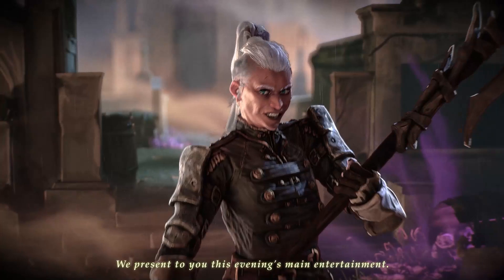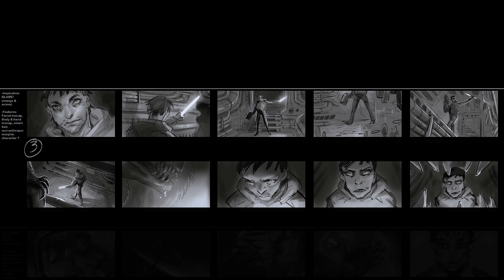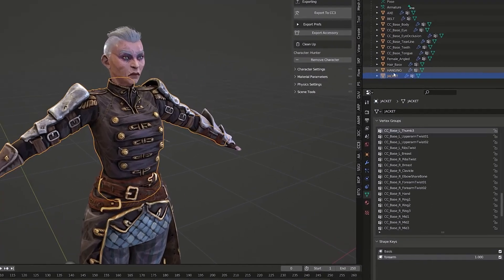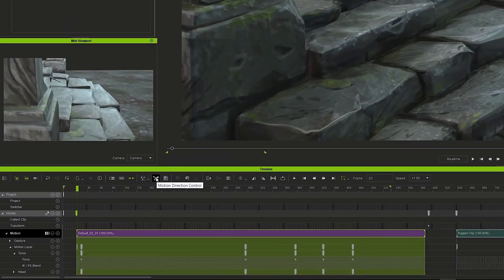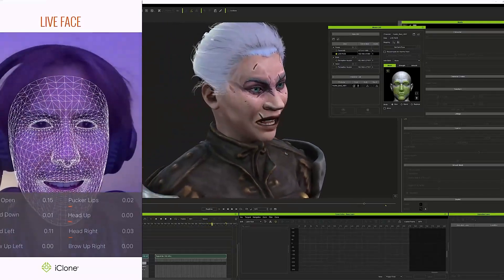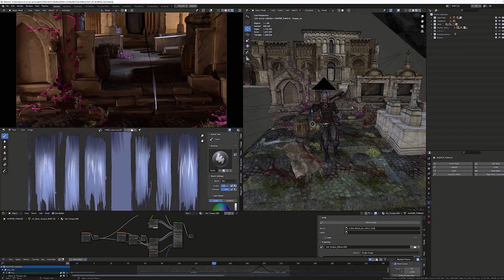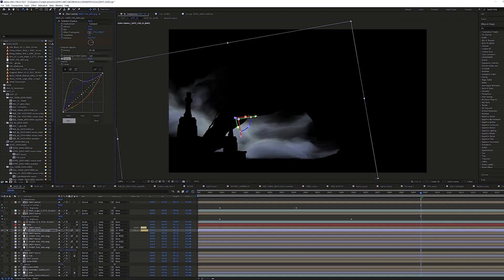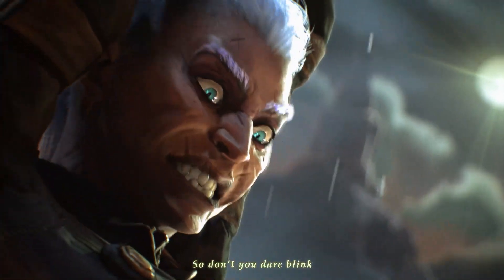Crafting a Cinematic Game Teaser using iClone 8 & Character Creator 4 - Loïc Bramoullé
Loïc Bramoullé’s is the 1st place winner of the Reallusion 2021 iClone Lip Sync Animation Contest. Lately, Loïc completed Dream Harvest Games' Nightmare Hunter short film with the use of the latest iClone 8 and Character Creator 4 features. In this video, Loïc navigates us through each key step and shares his tips on how to build a cinematic game trailer with Reallusion tools and Blender.

The video not only highlights the versatility of the Character Creator pipeline, but also provides in-depth knowledge of other iClone 8 motion editing tools. These iClone tools enabled Loïc to complete motion correction, motion blending and motion modifier - all at once. Besides talking about Reallusion software, Loïc also shares his tips with Blender and other VFX tools.

✦SUMMARY:
0:00 Game trailer opening
0:41 Introduction
1:04 Quick peek at Loic's work
1:53 Storyboard
2:48 Finalize the style, characters & environment
3:07 Creating 3d environment
3:37 Creating the character (Headshot, CC Blender add-on)
4:05 Character customization in Blender
5:06 Mocap in iClone with Perception Neuron tools
5:17 iClone 8 Motion editing tools with 3Dconnexion SpaceMouse
7:34 Using ActorCore motion library
8:16 Facial animation in iClone
9:52 Lights, scenes composition, rendering in Blender
12:56 My experience with Reallusion software
14:16 Game trailer closing